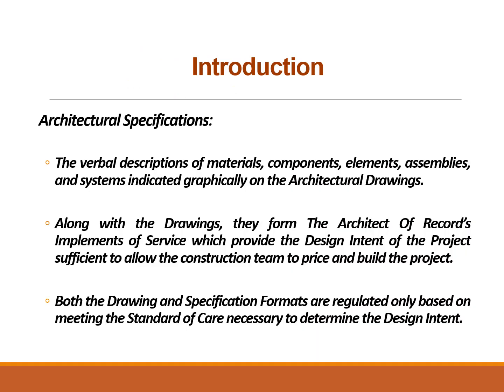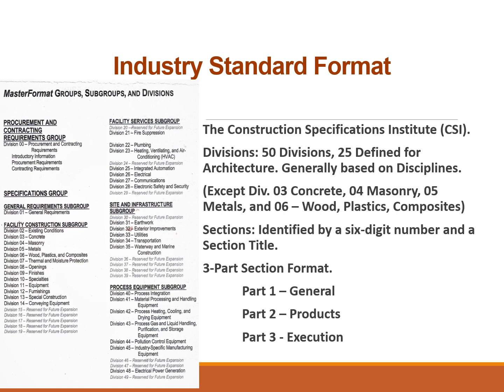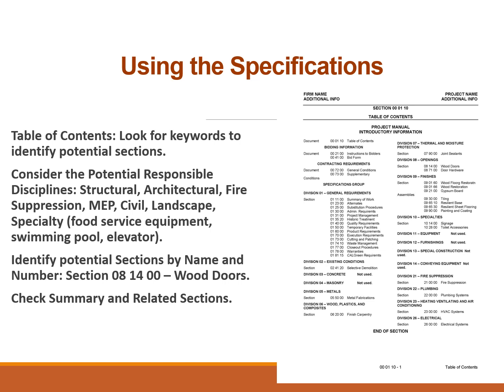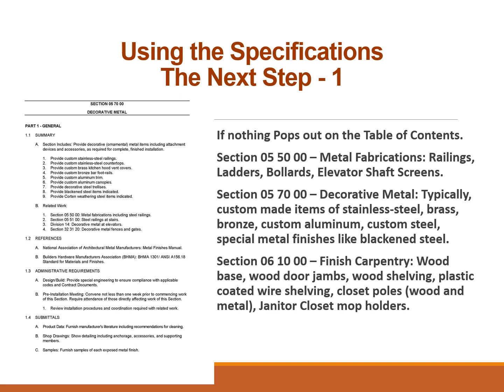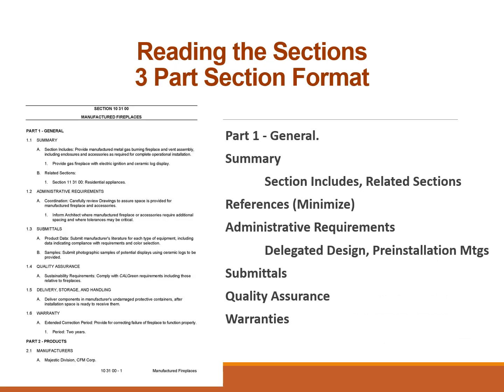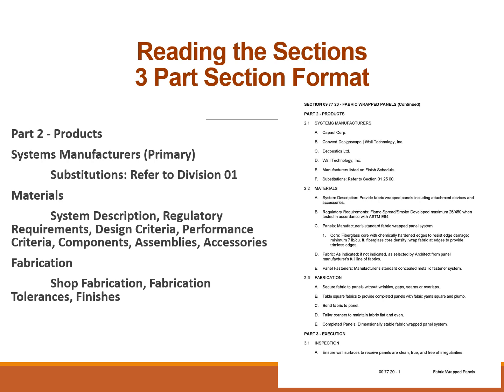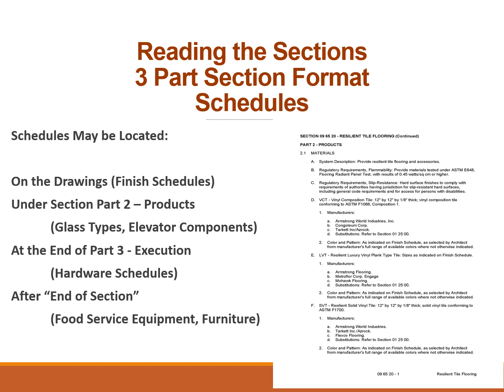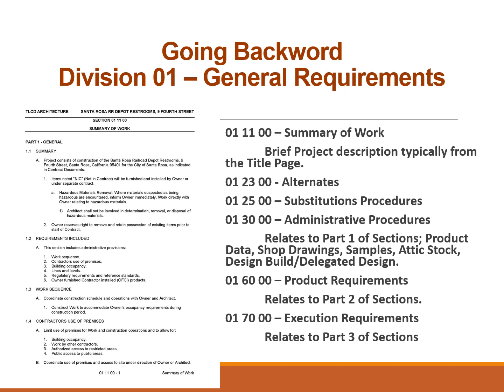Reading Architectural Specifications by John Raeber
Finding information about door frames in a five hundred page book feels ominous. This program teaches you how to find any material, component, assembly, or system in the specifications of a construction project, no matter how many pages. Learn how to read architectural specifications with an independent specifications writer with over 50 years experience writing architectural specifications.